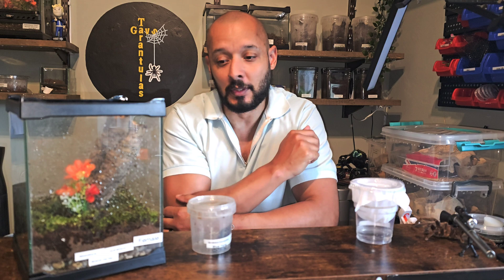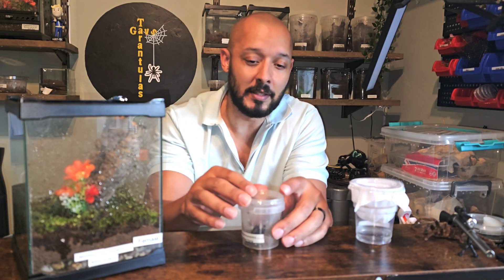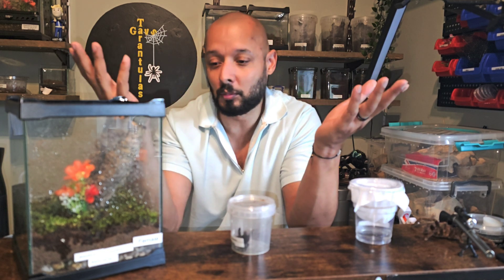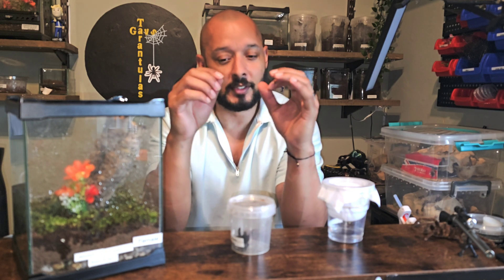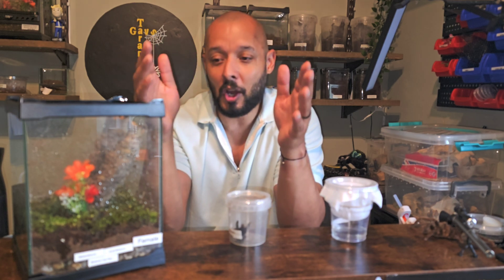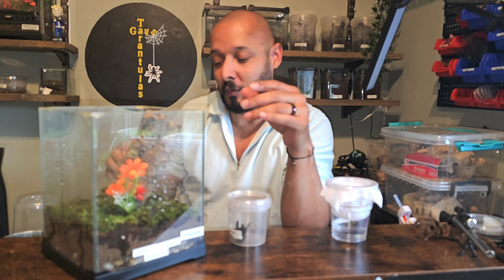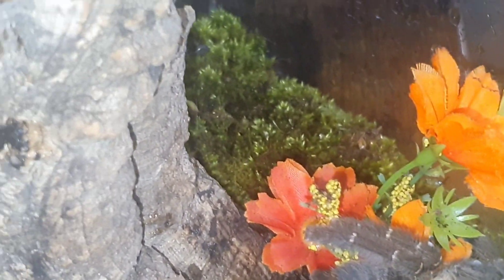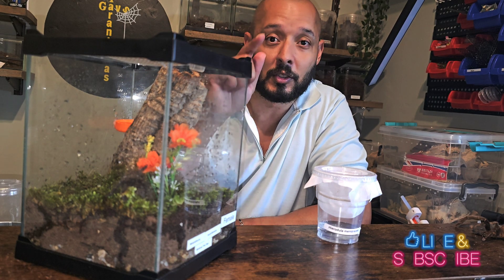Can you breed a sub adult tarantula [ Melognathus sp south mindanao]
My female melognathus sp south mindanao the mindanao tree spider

Can you breed a non adult female tarantula

My findings and proof it works